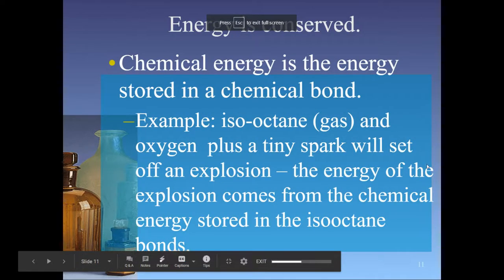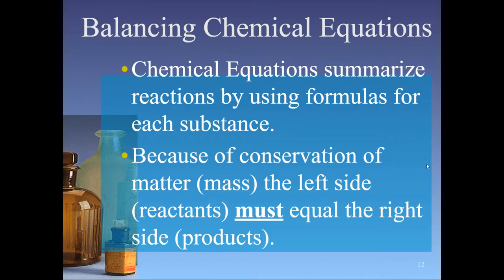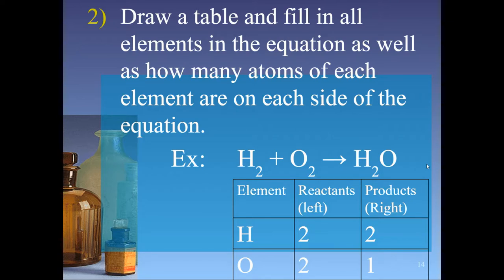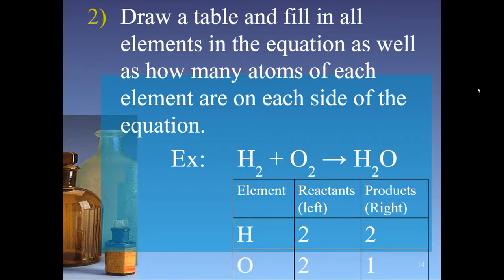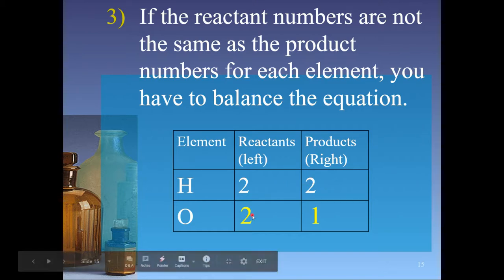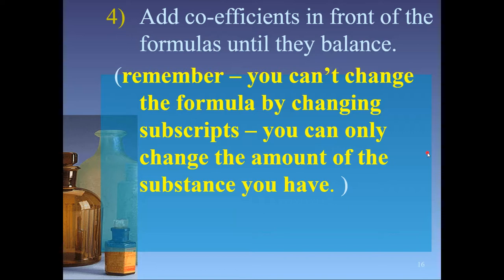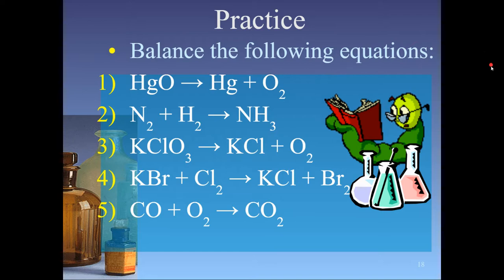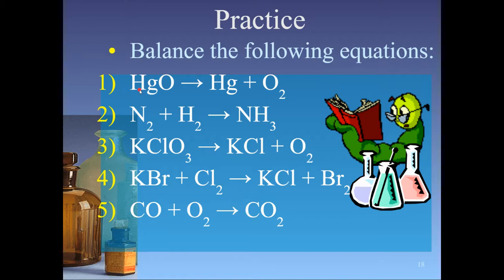Integrated Science: Unit 7- Chemical Reactions: Lesson 7.2